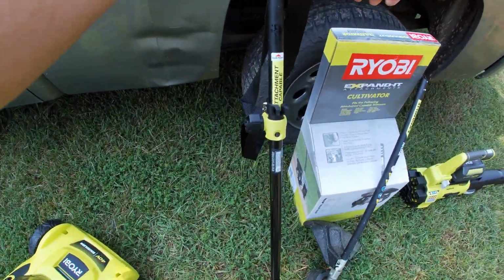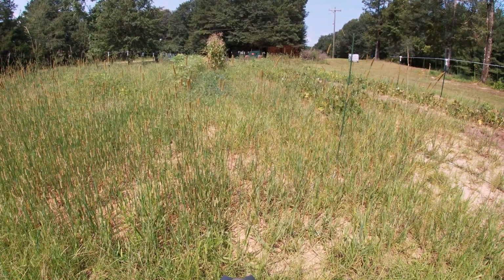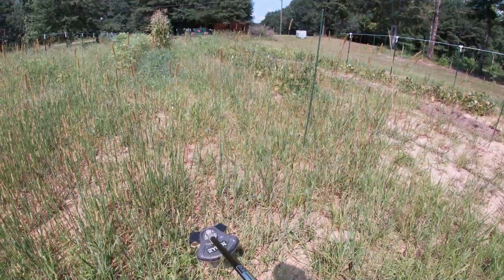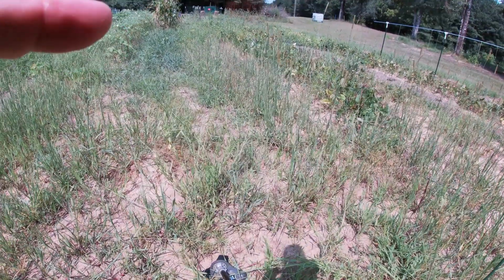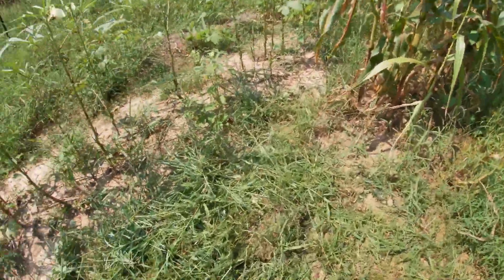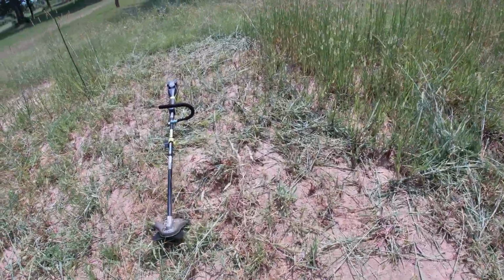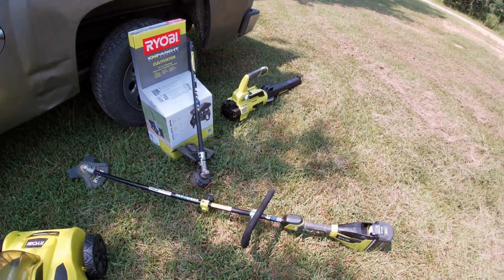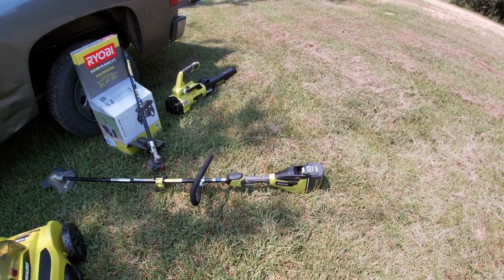RYOBI 40V BATTERY POWERED BRUSH TRIMMER REVIEW. We WORKED it out pretty good.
REVIEW OF THE Ryobi 40V Brushless Brush Trimmer attachment. We used it for a pretty good bit and used it in some pretty big weeds. The video is ultimately about what we think about it and how we thought it performed.